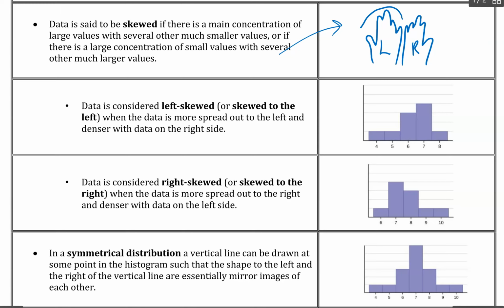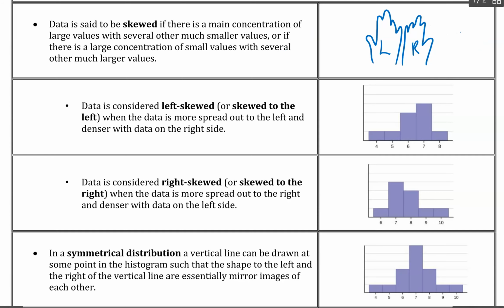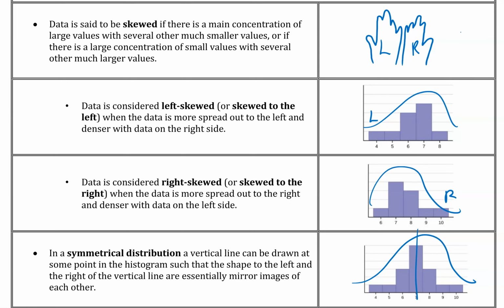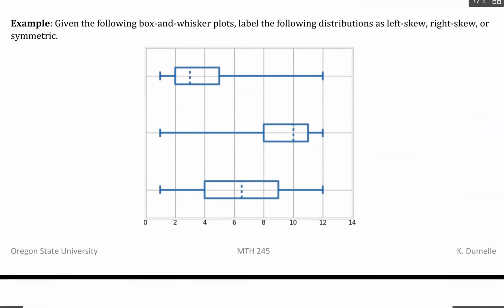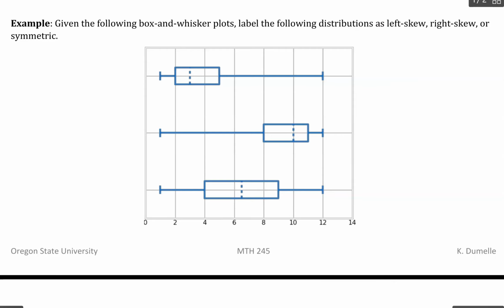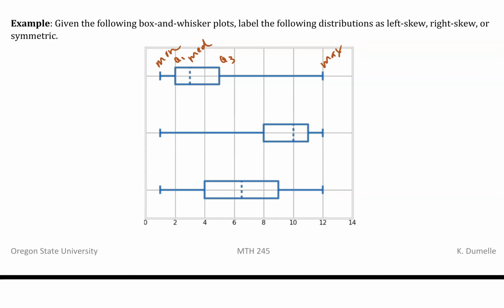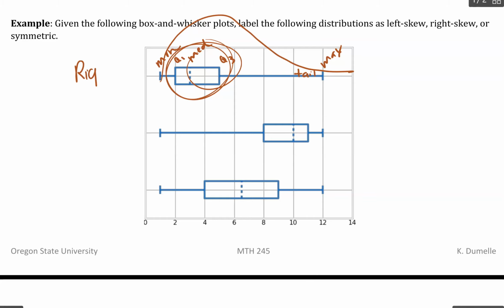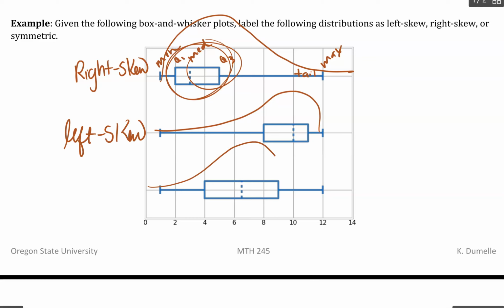Determine Skew-ness of Distributions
In this video I describe left and right skew and determine what kind of skew various distributions have.